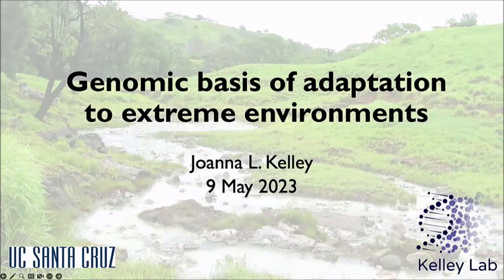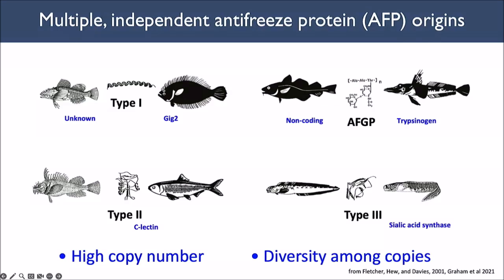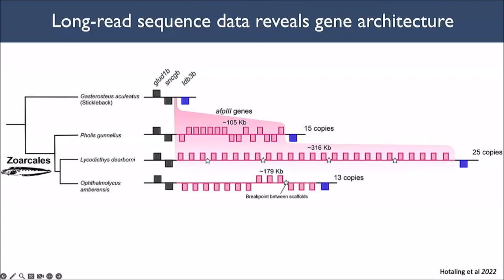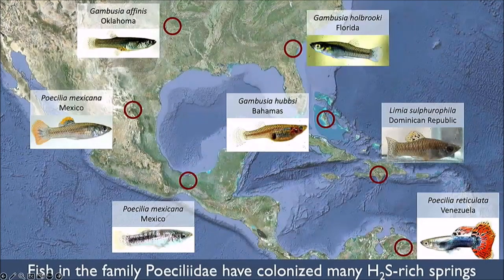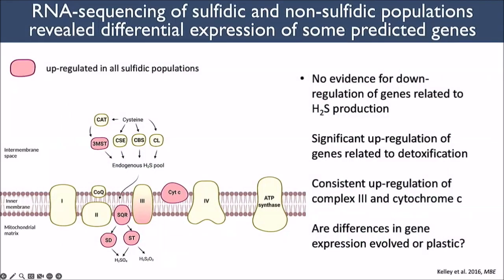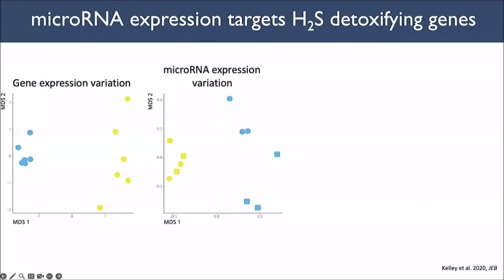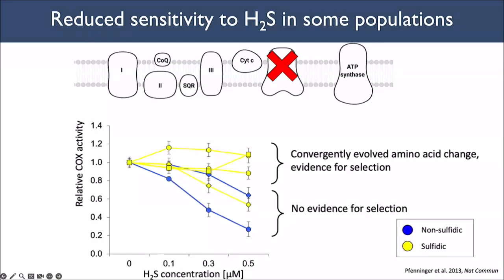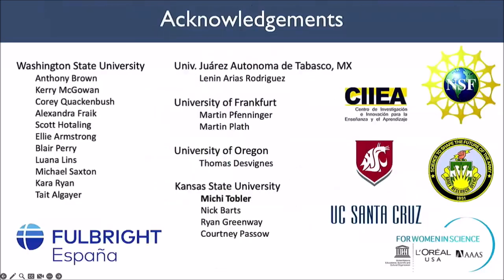Joanna Kelley - PopGen Vienna talk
Title: Genomic basis of adaptation to extreme environments.